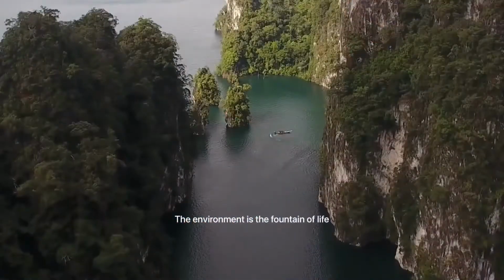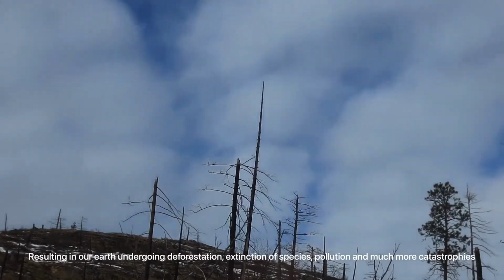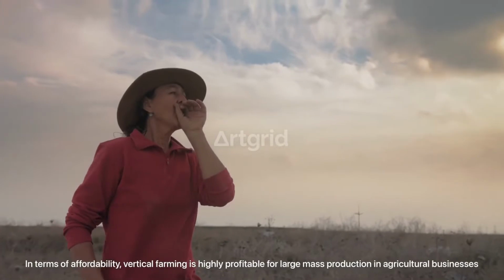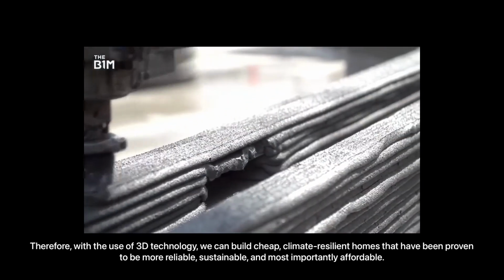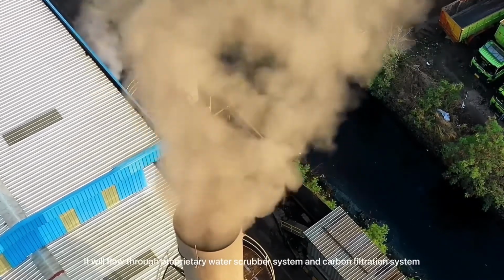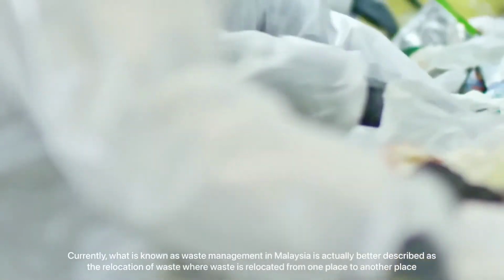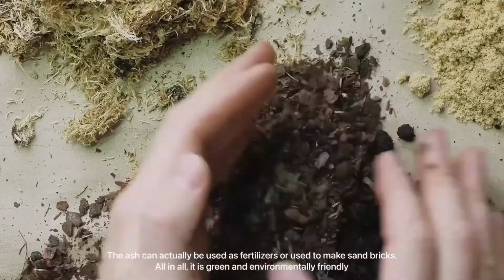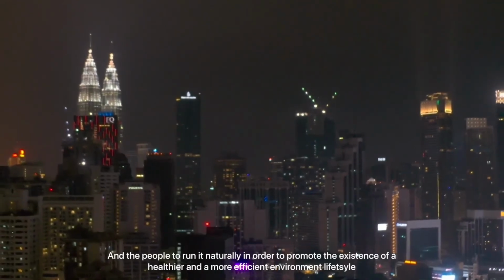SC01 Sustainable Issues in Malaysia and Its Solutions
Institution: Universiti Teknologi Petronas
Team Name: NeoCT